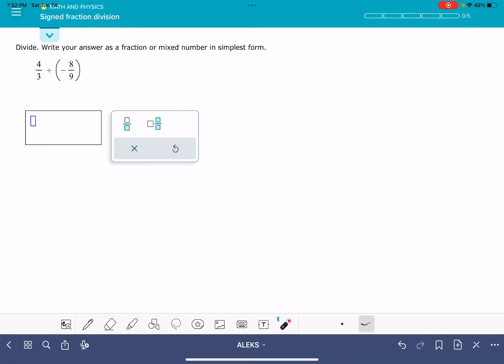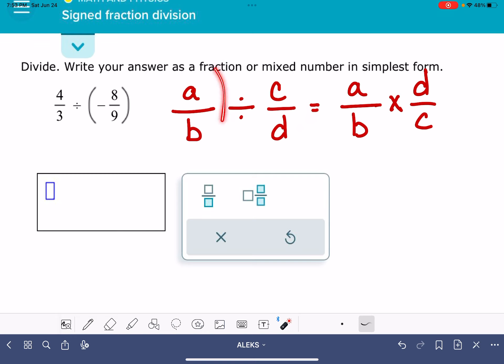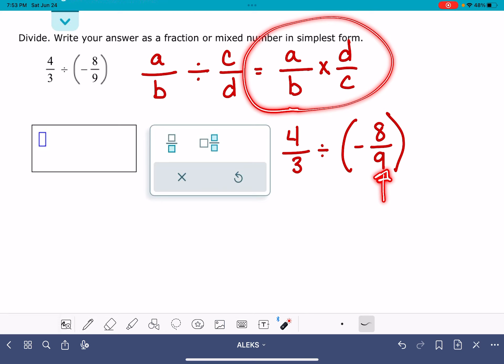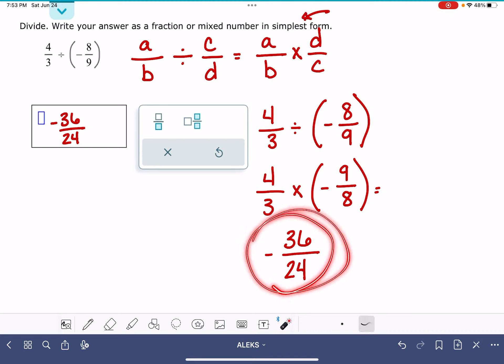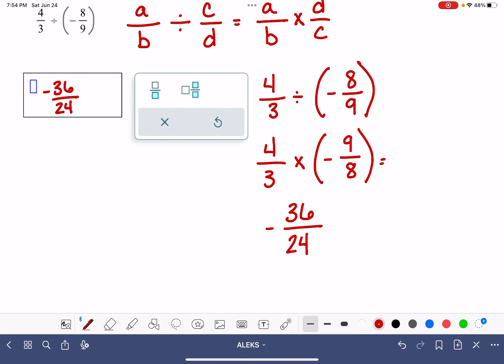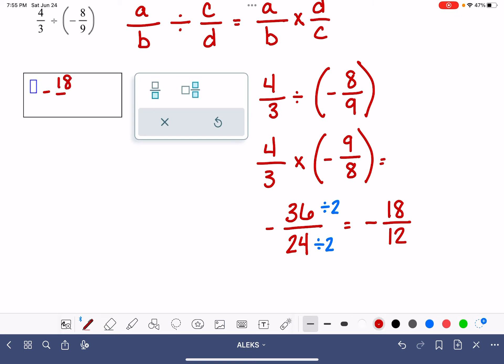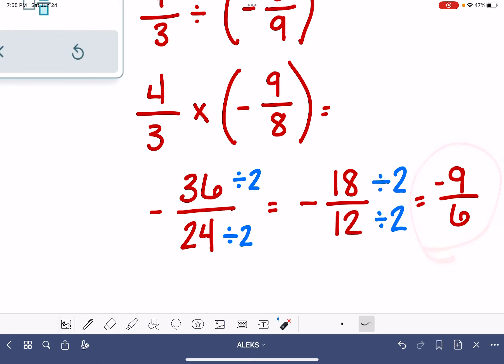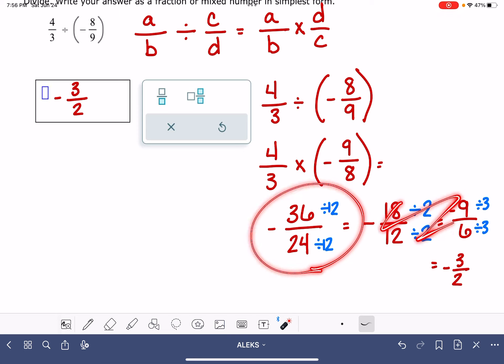ALEKS: Signed fraction division